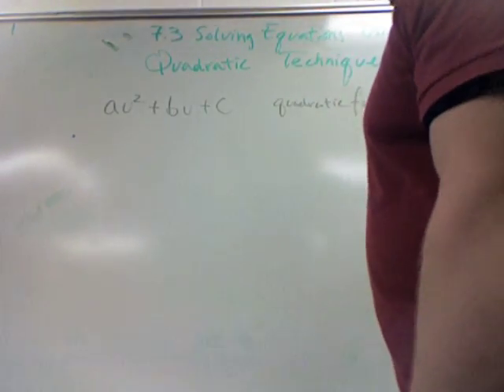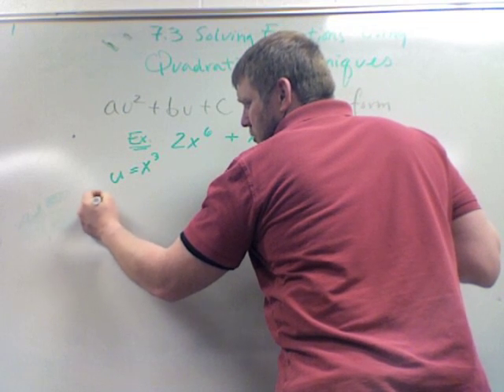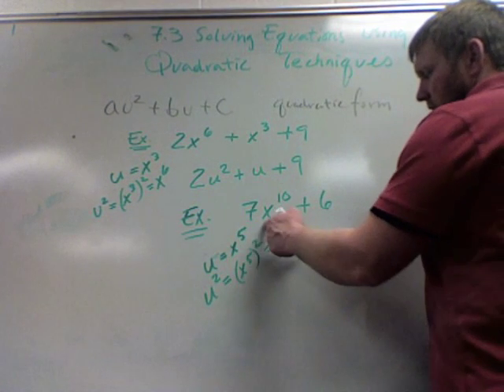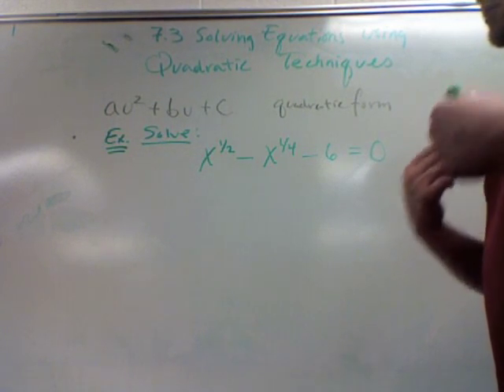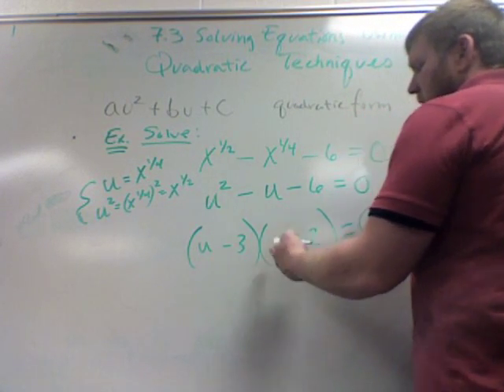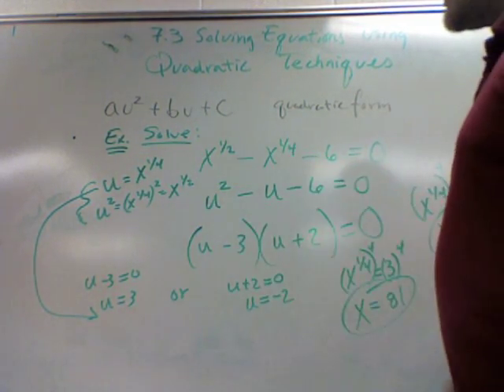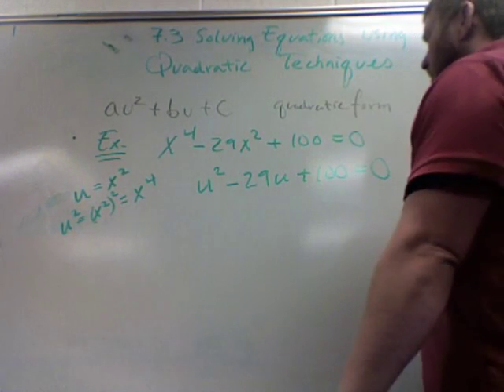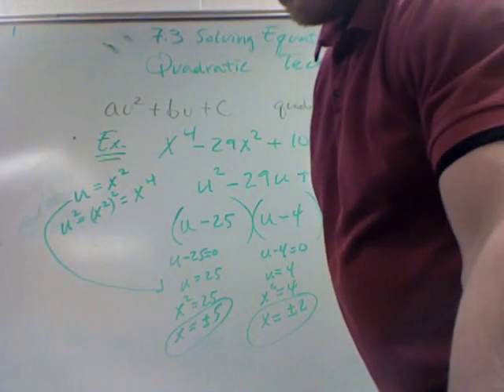7 3 Quadratic form Large